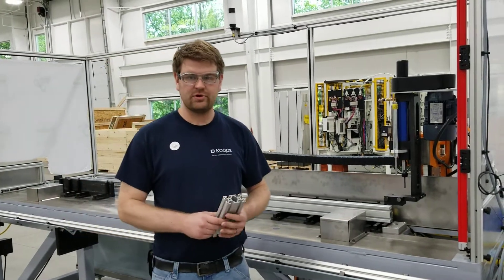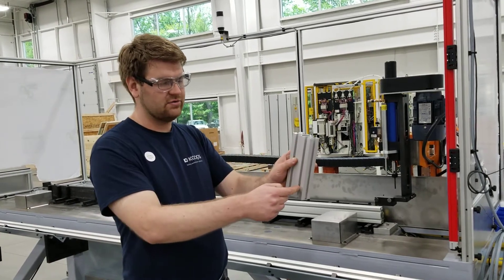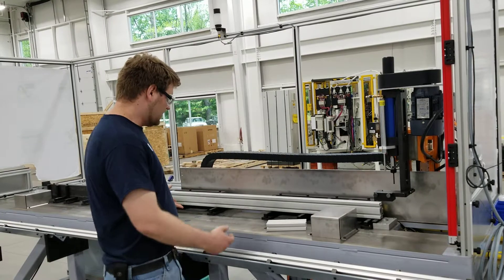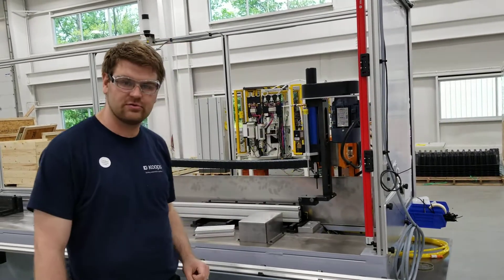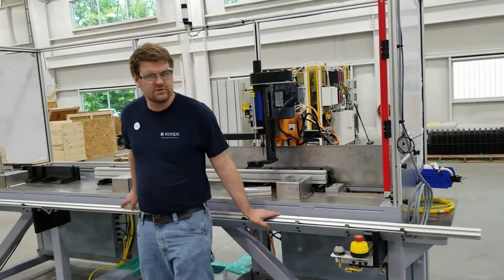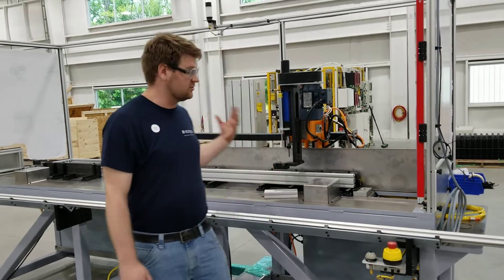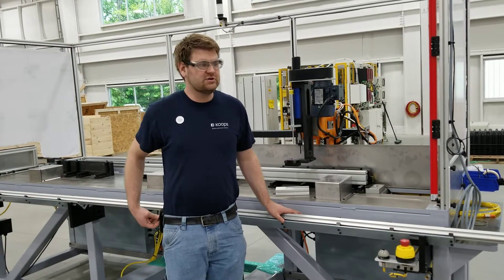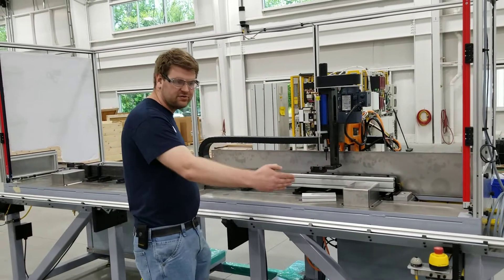Koops Inc. - Extrusion Drilling Station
Koops Inc. frequently uses aluminum extrusion for structural elements on their custom machinery projects which must be drilled for screw attachments.  The purpose of this project is to design and build a machine for automatic drilling of three standard profiles of extrusion from lengths varying from 1-foot to 16-feet.